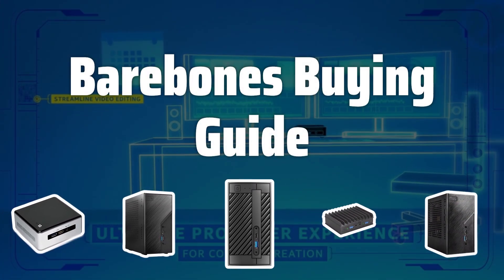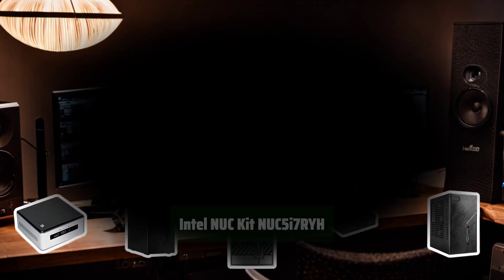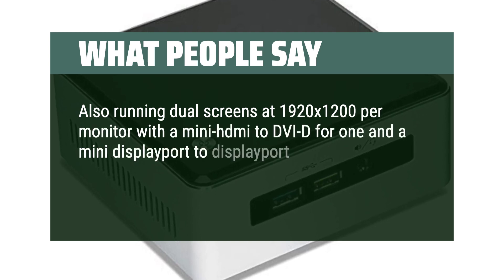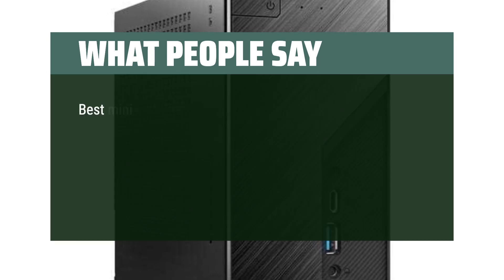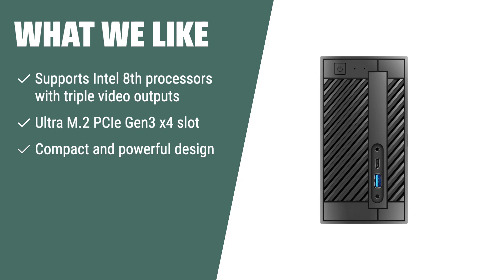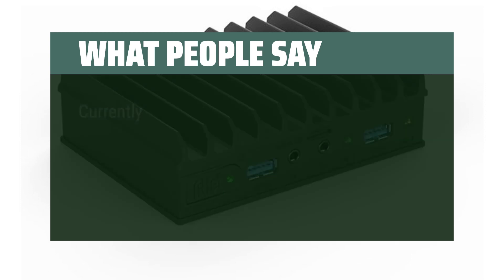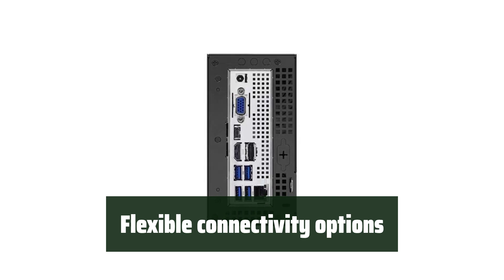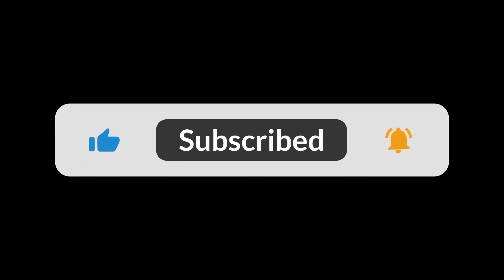Top Best Barebones in 2024 & Buying Guide - Must Watch Before Buying!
Top Best Barebones Shown in This Video:
5. ►Intel NUC Kit NUC5i7RYH
4. ►ASRock DESKMINI X300W Barebone
3. ►ASRock Barebone 310W
2. ►fitlet2 (J3455 Barebone)
1. ►ASRock DESKMINI H470W

Table of Contents:
00:00​​​ - Introduction
01:19 - Intel NUC Kit NUC5i7RYH
03:03 - ASRock DESKMINI X300W Barebone
04:44 - ASRock Barebone 310W
05:47 - fitlet2 (J3455 Barebone)
07:15 - ASRock DESKMINI H470W

Building a new computer? Choosing the right barebones kit is crucial for a customized build. Let's explore the key factors to consider when picking a barebones kit for your PC build.

a984